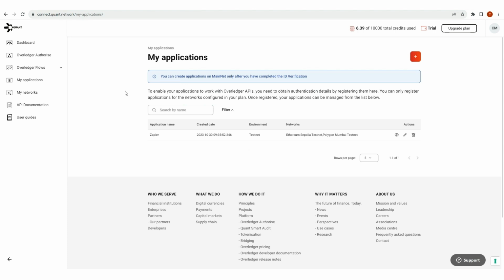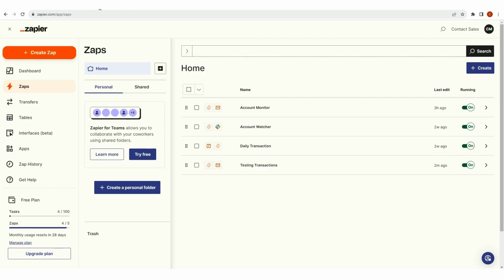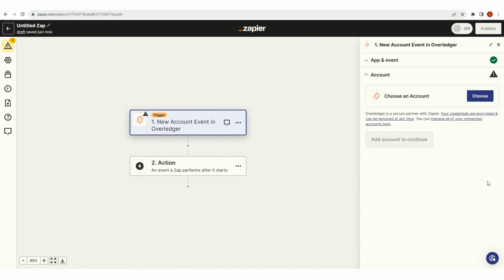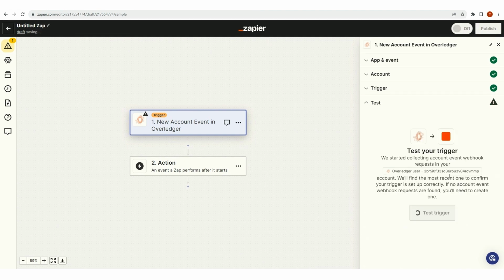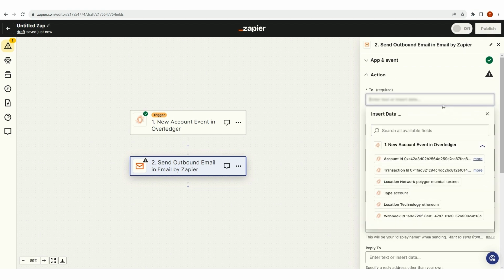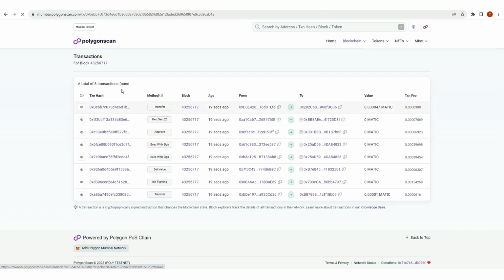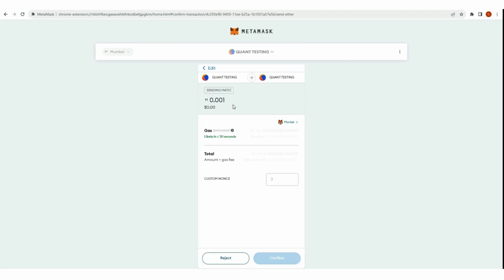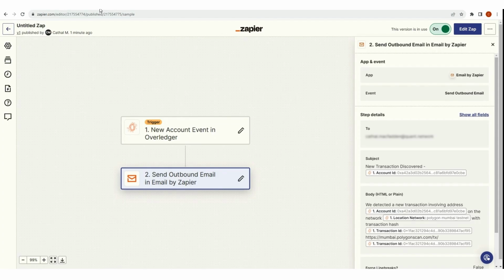Creating your Overledger Zap on Zapier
Making your first Zap is easy; our team shows you how to do it in minutes.
Watch and start creating your Overledger integration now.